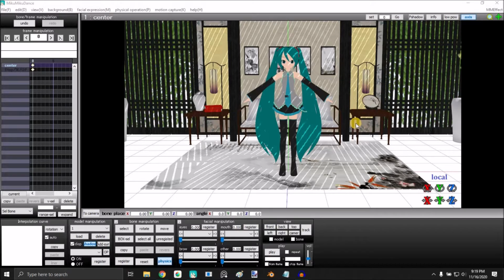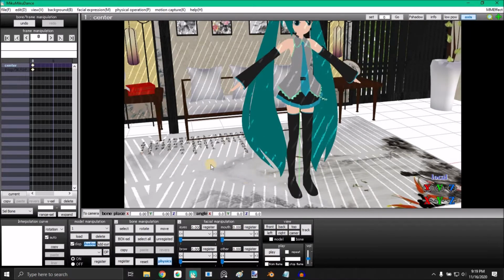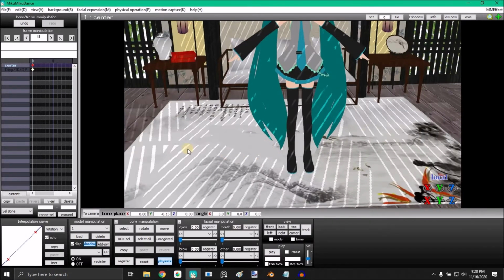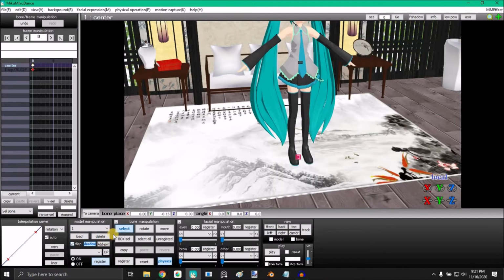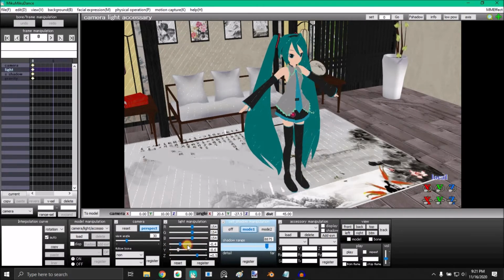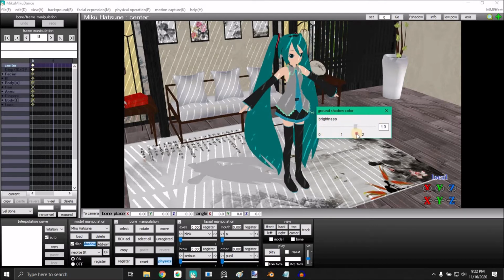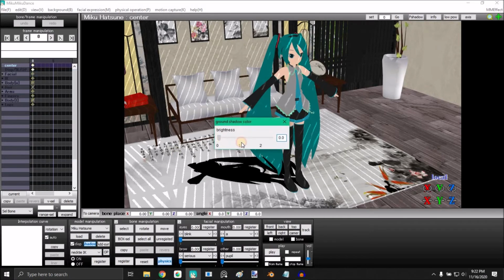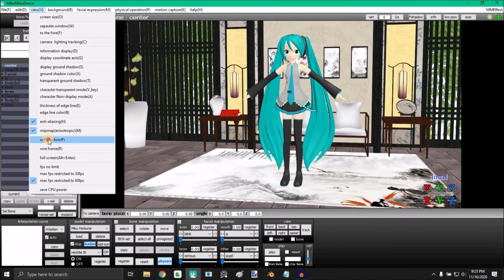MMD Tutorial: How to add model's shadow on stages + adjust the shadow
Hello everyone!
This tutorial is a response to
Tails_and_Liquiir 's question on how to add models shadows on stages~

I usually don't add shadows on stages, but when I do this is the methods I use.

~Credit time~
Model by Animasa (comes with MMD)